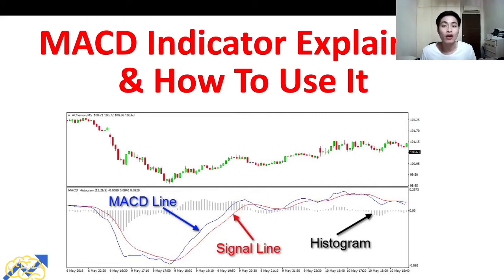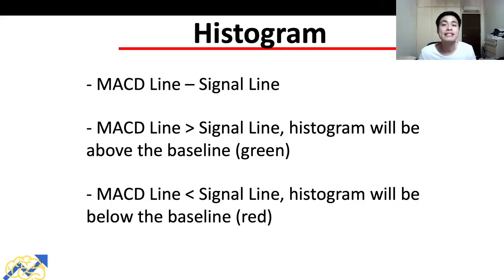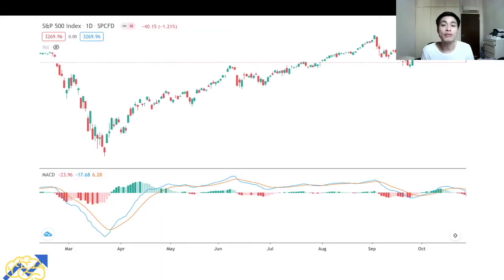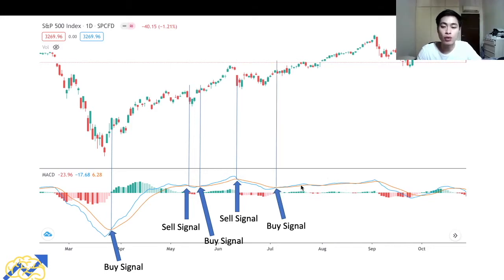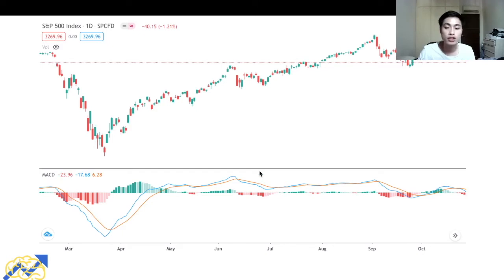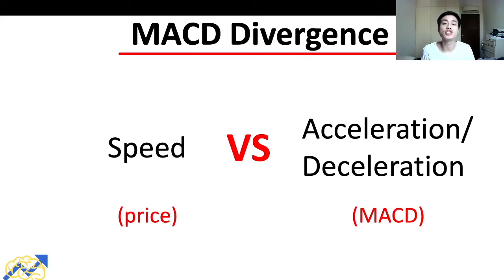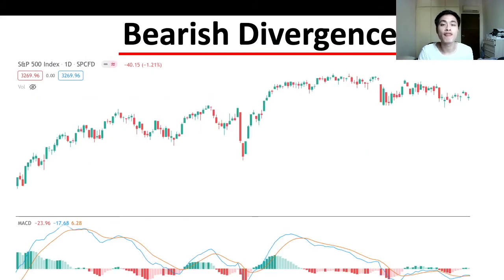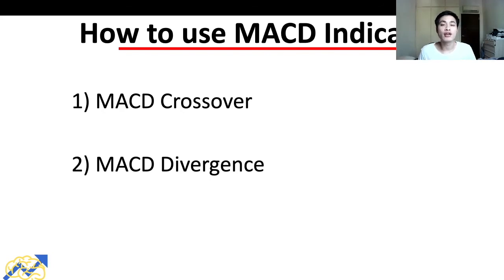What Is MACD And How Do You Use It | MACD indicator explained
What is macd and how do you use it? In this macd indicator explained video, I’ll be sharing with you how does the macd indicator work and how to read macd so that you’ll know how to use macd effectively in the stock market. So if you’re wondering how to use macd, this macd indicator tutorial is for you!

The macd indicator, also known as moving average convergence/divergence, is a trading indicator used in technical analysis. It is a trend-following momentum indicator that shows the relationship between two moving averages of a security’s price. Traders use the macd indicator to help finetune their entries and exits in the stock market.

TIMESTAMPS:
0:00 Intro
0:14 What is MACD
1:42 How to Use MACD
1:55 MACD Crossover Strategy
4:27 MACD Divergence Strategy

This video is about What Is MACD And How Do You Use It | MACD indicator explained